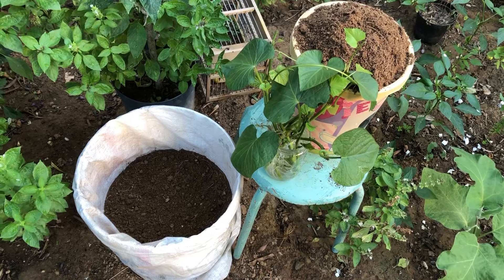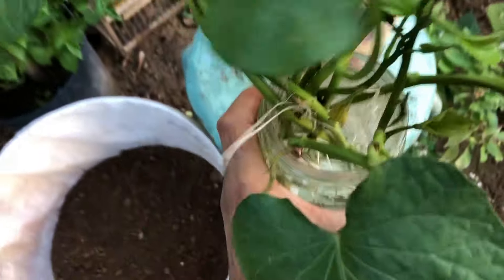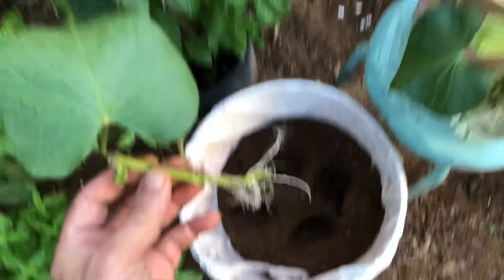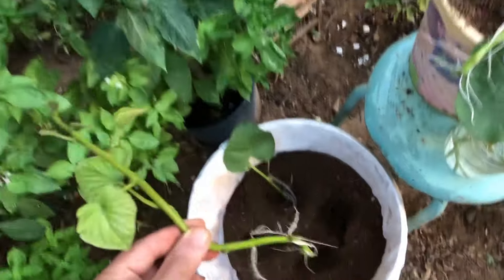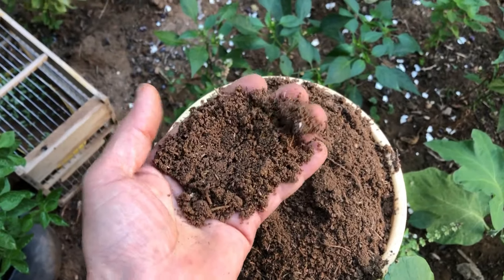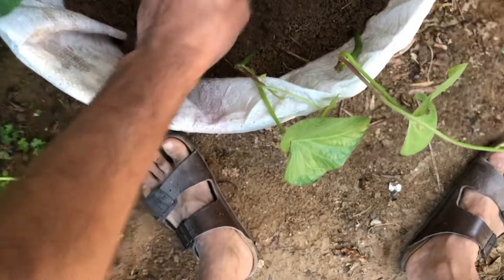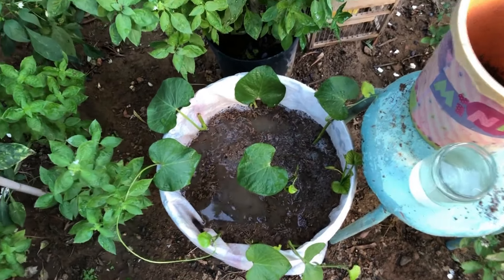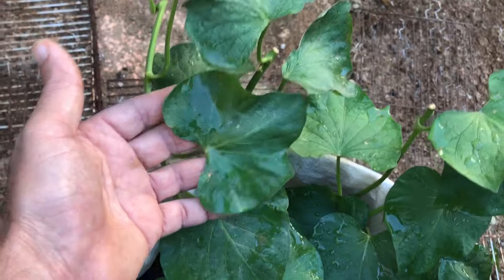Easy Gardening: Planting Sweet Potato Vines in Containers 🍠sweetpotato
📺 Get ready to dive into the world of gardening as we bring you an exciting tutorial on planting rooted sweet potato vine cuttings in containers! 🍠🌿
🚀 Discover the power of rooted cuttings as we show you how to achieve rapid establishment, grow your preferred variety, and effortlessly handle and transplant your sweet potato plants. 🌱✨
🌼 Watch as our expert gardener guides you through each step, from selecting the perfect container with drainage holes to creating fluffy soil for optimal growth. 💧🪴
🌞 Find out the secret to choosing the sunniest spot to place your container, ensuring your sweet potato plants bask in at least six hours of direct sunlight every day. ☀️🌱
🍠 Unlocking the Secrets of Sweet Potato Slips: A Beginner's Guide to Successful Gardening
Want to grow sweet potatoes?
✨10 Beauregard Sweet Potato Slips Plants Vine Cuttings High Yields for Planting Tubers: 🌼
✨ YEGAOL Garden 50Pcs Sweet Potato Seeds Non-GMO Organic Sweet Nutrition Delicious Vegetable Seeds Home Garden Plant:🌼
✨ Sweet Potato Seeds, 50Pcs Purple Sweet Potato Seeds for Planting Nutrition Delicious Vegetable Bonsai Plants, Flower Seeds Plant Seeds- QAUZUY GARDEN: 🌼
✨ 10 Beauregard Sweet Potato Vine Plants, Slips Cuttings Khoai Lang, Well Rooted Planting Can Grow Well in Flower Pots: 🌼
✨ Yunaksea 10 Purple Sweet Potato Slips for Planting Outdoors - Cuttings Sweet Potato Plants, Khoai Lang, Ready to Plant: 🌼
🍠 Best Sellers in Fresh Sweet Potatoes: 🌼